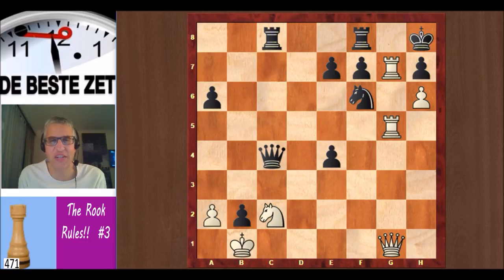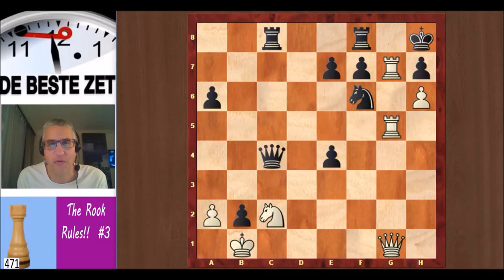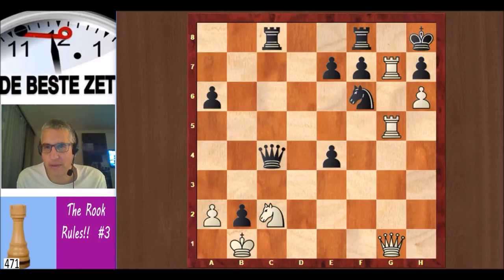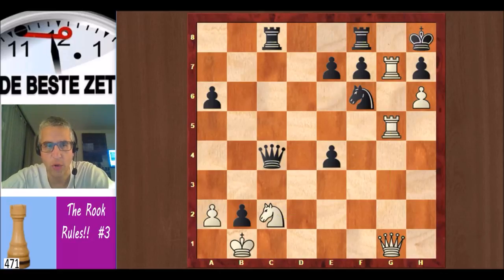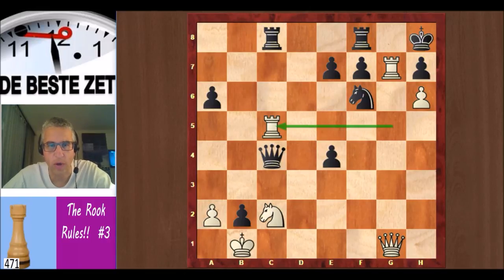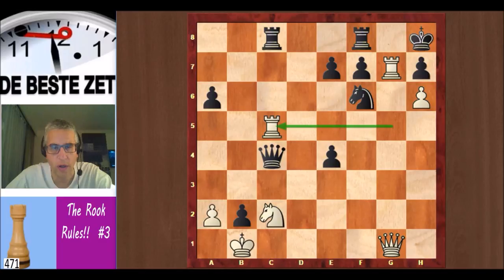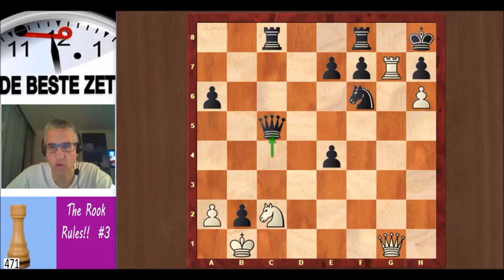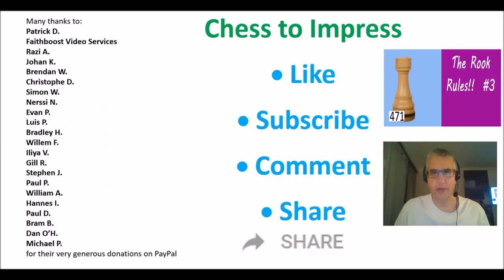The Rook Rules! ¦ Back against the wall!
In this series we're looking at a particular piece in each video: King, Queen, Rook, Bishop, Knight and Pawn. This is the third video in 'The Rook Rules!' series.